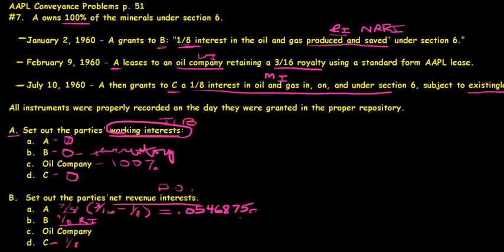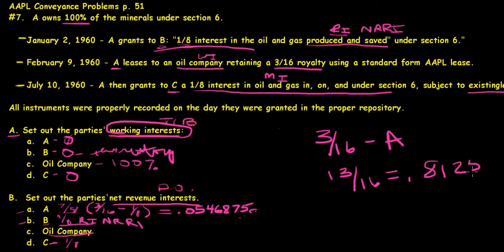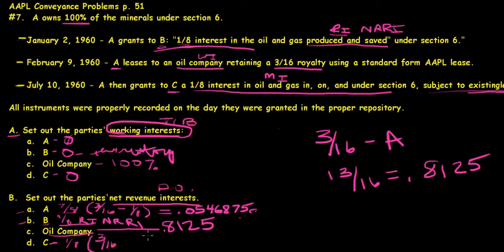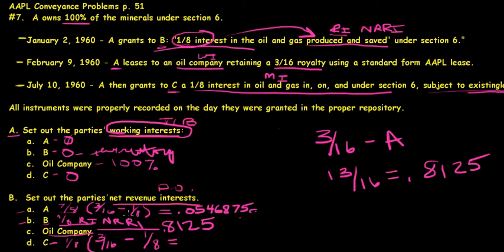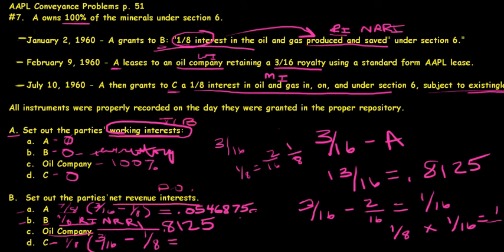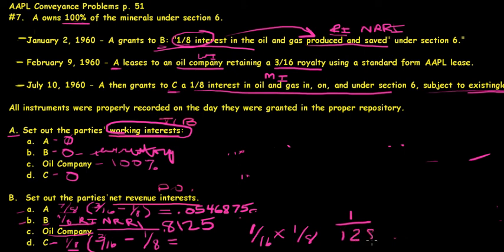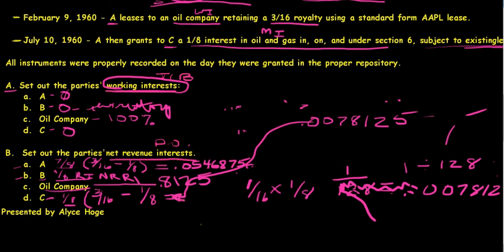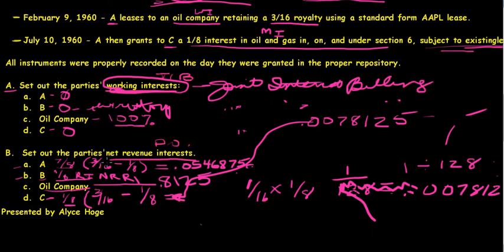Conveyance calculation #7 Part 2 cont'd